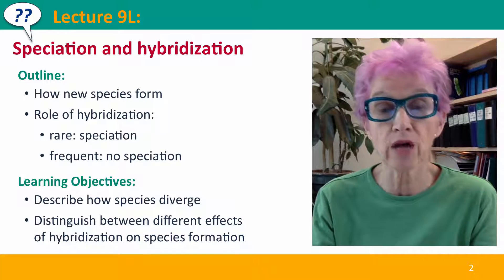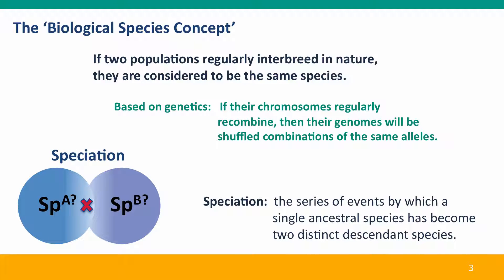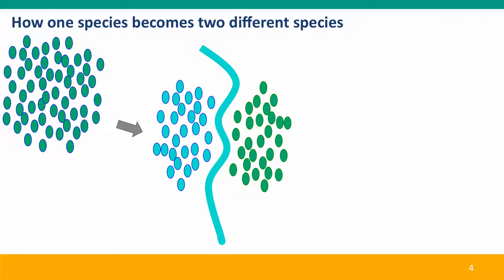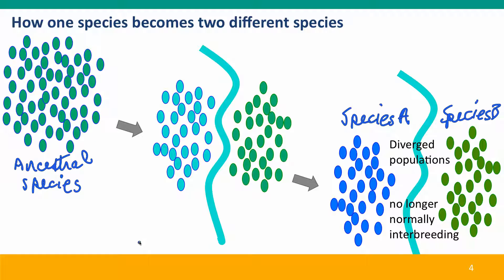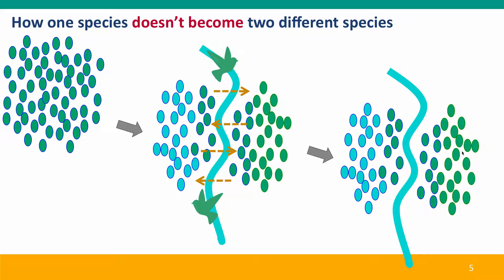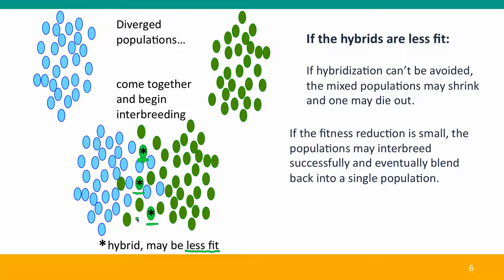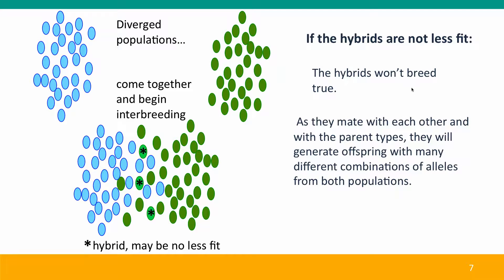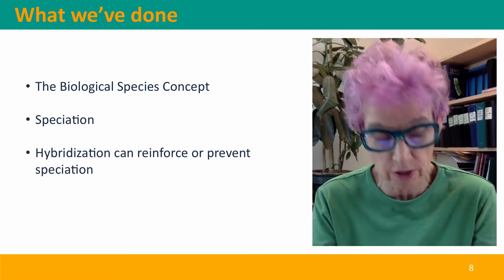9L - Speciation and hybridization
9L.mp4 This is Lecture 9L of the free online course Useful Genetics Part 2.  All of the lectures are on YouTube in the Useful Genetics library.